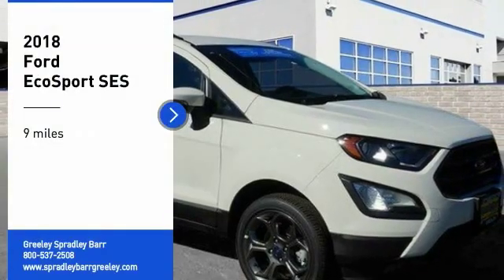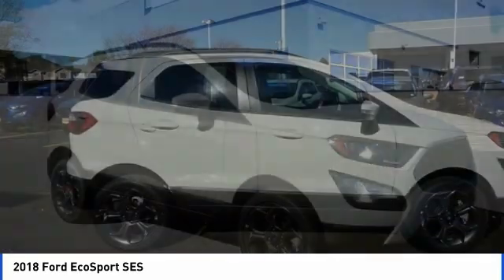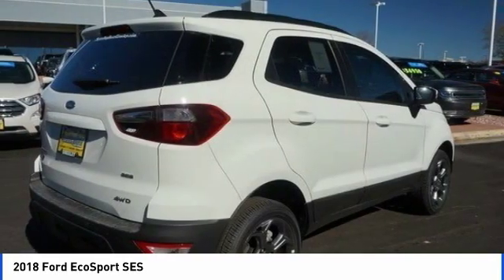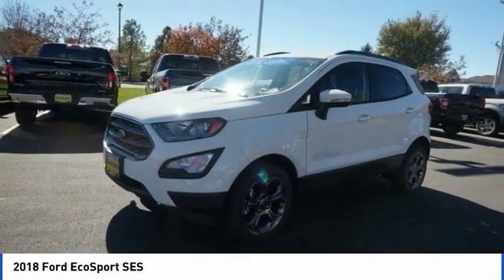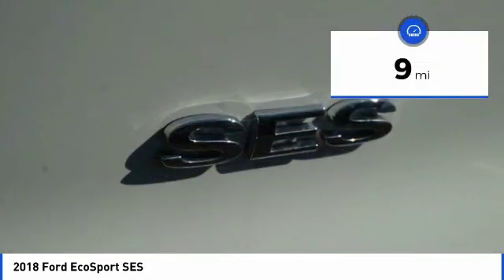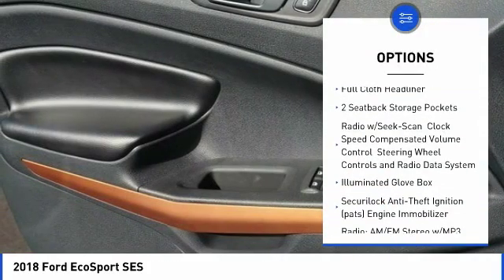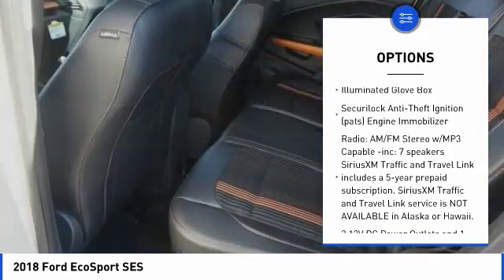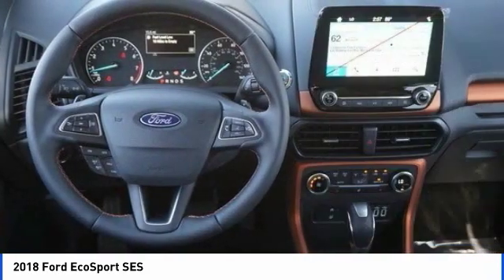2018 Ford EcoSport Greeley CO JC230490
Diamond White 2018 Ford EcoSport SES 4WD 6-Speed Automatic I423/29 City/Highway MPG Price excludes tax, title, license and dealer fees but does include the following rebates. See dealer for details with any questions: $4,000 - Retail Customer Cash. Exp. 06/02/2019